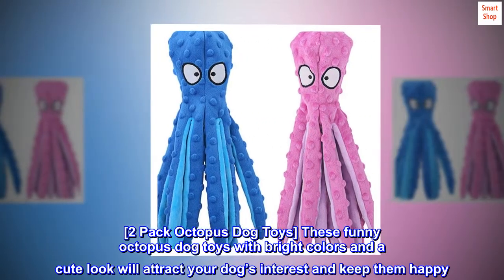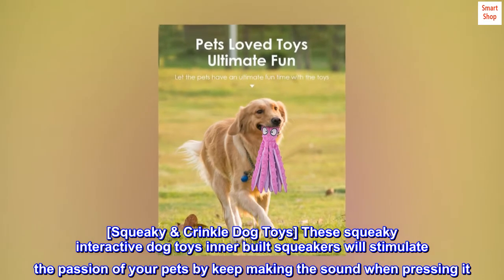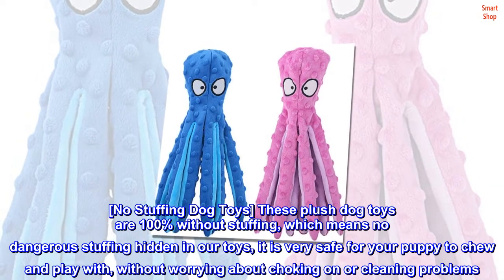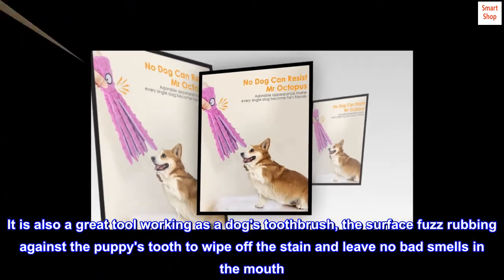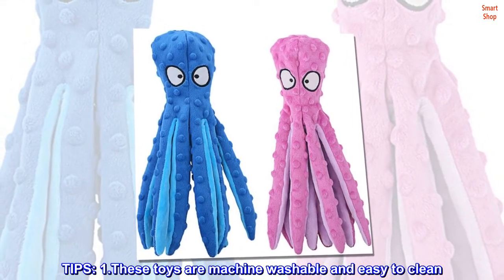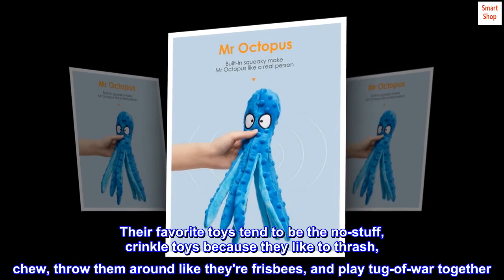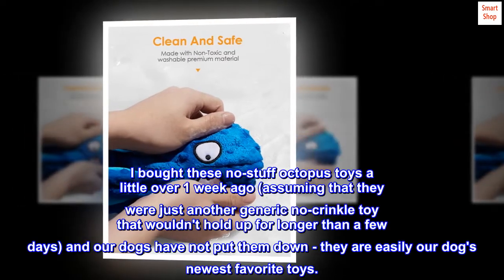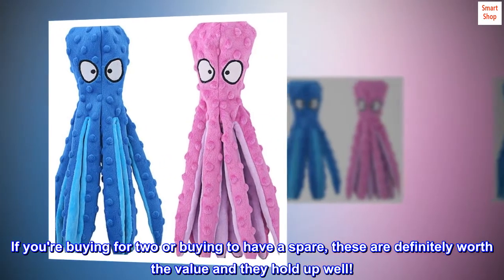HGB Squeaky Dog Toys, Octopus No Stuffing Crinkle Plush Dog Chew Toys for Puppy Teething, Pet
[2 Pack Octopus Dog Toys] These funny octopus dog toys with bright colors and a cute look will attract your dog’s interest and keep them happy. These octopus dog toys are soft and lightweight, great for tug and fetch, easy for pets to carry, toss and roll around with. It's a great gift for puppies, small, medium, and large dogs
[Squeaky & Crinkle Dog Toys] These squeaky interactive dog toys inner built squeakers will stimulate the passion of your pets by keep making the sound when pressing it. These funny squeak dog toys with hard-to-resist crinkle paper sounds will be great toys to interact with your dog, help to get more exercise, reduce anxiety and boredom
[No Stuffing Dog Toys] These plush dog toys are 100% without stuffing, which means no dangerous stuffing hidden in our toys, it is very safe for your puppy to chew and play with, without worrying about choking on or cleaning problems. You will not need to worry about the stuffing falling all over the room anymore
[Durable Plush Dog Toys] These unstuffed dog toys are made with premium quality polyester material which ensured the durability of the toys to be stretched and bitten without getting easily broken. It is also a great tool working as a dog's toothbrush, the surface fuzz rubbing against the puppy's tooth to wipe off the stain and leave no bad smells in the mouth. Keep your puppy clean and healthy by biting the toys more
[About Customer service] We are committed to providing customers with quality products and services, letting you enjoy the best products with your lovely pets. TIPS: 1.These toys are machine washable and easy to clean. 2.Not for aggressive heavy chewers
 If you're buying for two or buying to have a spare, it's definitely worth it!
Our dogs (3.5 yrs old & 1.5 yr old) love to get rough and rowdy with their toys. Their favorite toys tend to be the no-stuff, crinkle toys because they like to thrash, chew, throw them around like they're frisbees, and play tug-of-war together. Because of the manner that they like to play, toys typically do not hold up very long in our household (even "indestructible" toys).

Typically when we buy toys we go the cheaper route, because they never seem to last for longer than 1-2 weeks. I bought these no-stuff octopus toys a little over 1 week ago (assuming that they were just another generic no-crinkle toy that wouldn't hold up for longer than a few days) and our dogs have not put them down - they are easily our dog's newest favorite toys.

With roughly 10+ days of *hard* play, these still show no signs of tearing or ripping and the squeakers are still intact. If you're buying for two or buying to have a spare, these are definitely worth the value and they hold up well!